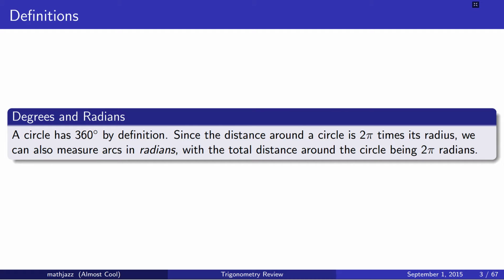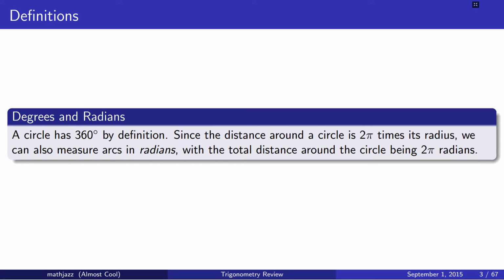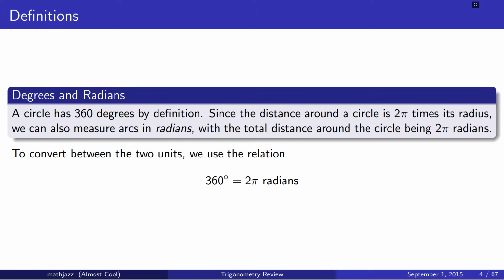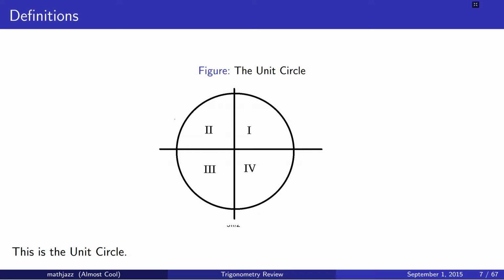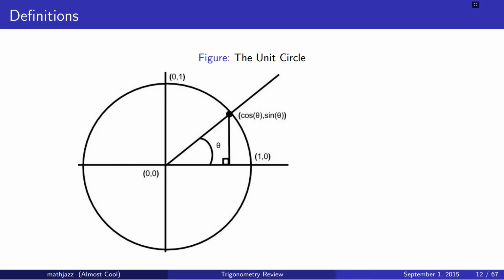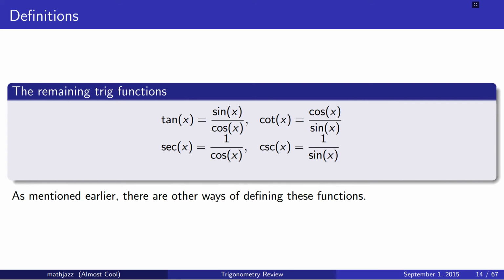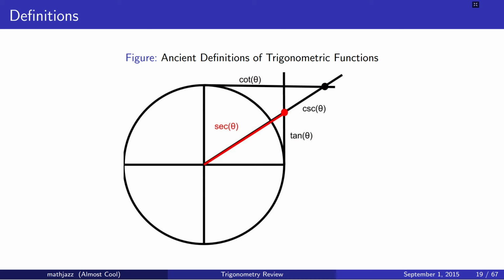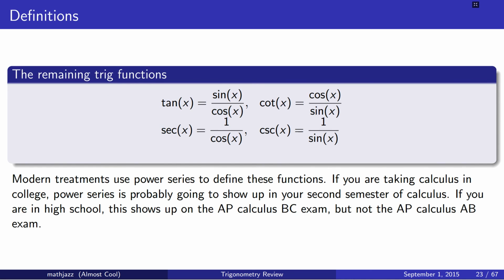Trigonometry Review 1: Definitions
In this video we talk about the definitions of the six major Trigonometric functions.  We also talk about radians, degrees, quadrants, and the Unit Circle.

This is the first video in a series of videos on the theory of Trigonometry.  The focus of this video will be to explain concepts but not necessarily to solve problems, as opposed to the quiz and problem videos, which will focus on one or a small number of specific problems while assuming that one already knows the theory behind the problems.

Hope you enjoy this video and the series it belongs to.

As always, have a great day!  Bye!